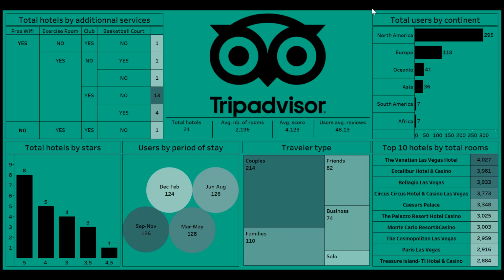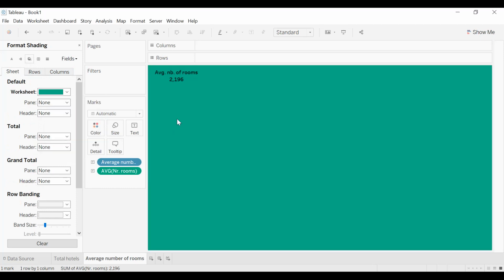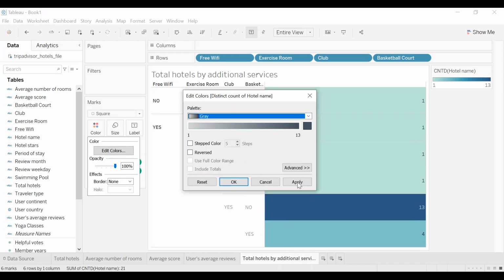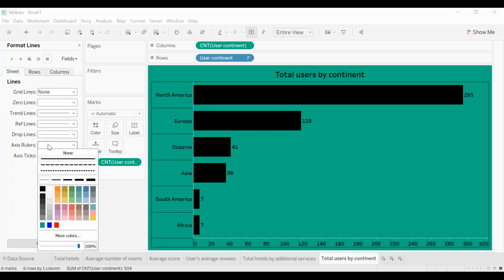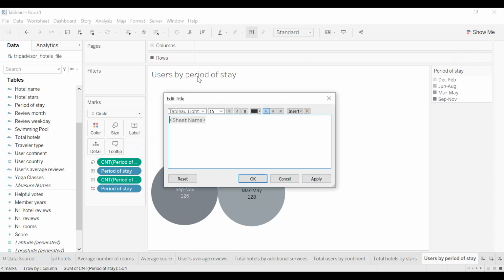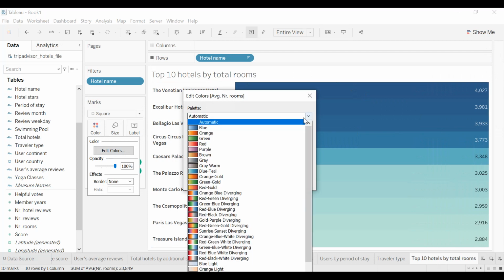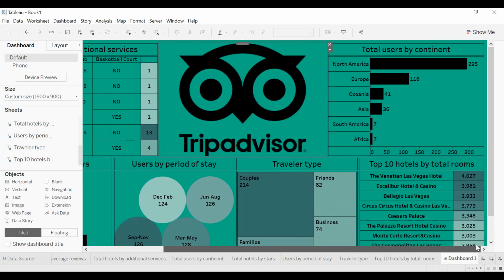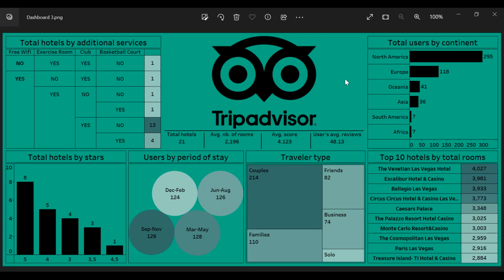Create Tripadvisor dashboard with Tableau in 26 minutes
In this video, I'll show you how to create a Tripadvisor dashboard in just 26 minutes using Tableau. By following this guide, you'll be able to track the reviews and ratings of your hotel, and see how visitors are interacting with your website.

(Click on review_data.csv then on raw, copy and paste the lines into your local working directory and save it as text or csv file)

Tripadvisor
Tableau for beginners
Tableau desktop
How to create Tableau dashboard
Tableau project
End to end Tableau project
Ent to end Tableau dashboard
Business Intelligence with Tableau
Analytics
Hotel reviews dashboard
Tripadvisor data
Tripadvisor dashboard
data analysis
data analyst
data science

Data Science Path:

1. Data Science Math skills - Duke University

2. Inferential Statistics - Duke University

5. Data Science Specialization - Johns Hopkins University

13. TensorFlow Data & Deployment Specialization

14. Natural Language Processing Specialization

16.  Practical Data Science on AWS

3. Google Advanced Data Analytics